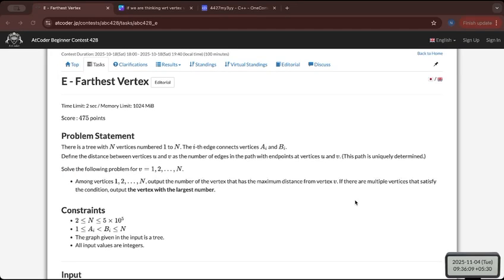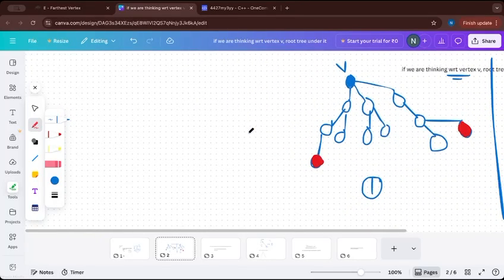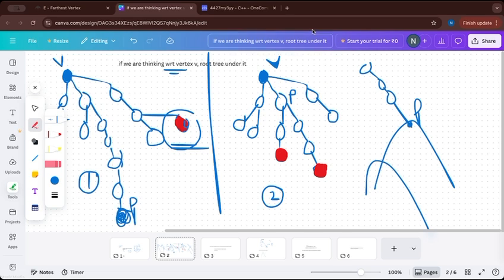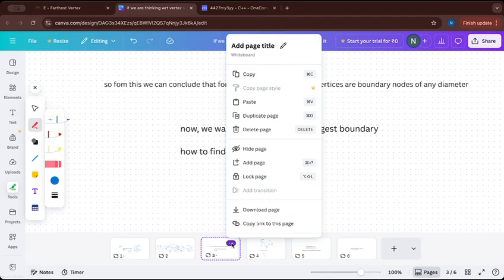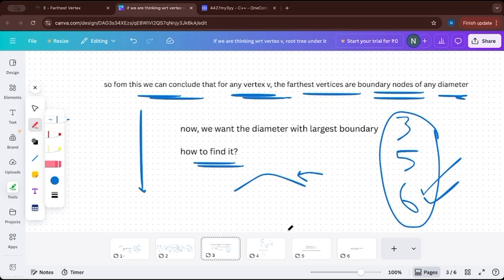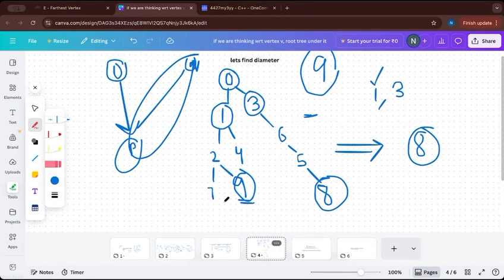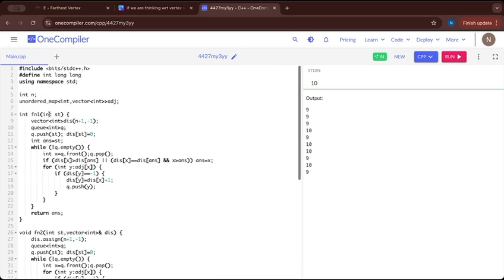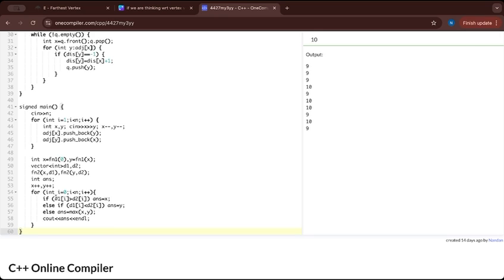DP on Trees 7 | Atcoder | Beginner Friendly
Below are the links of question and solution discussed in video. Ask your doubts in comments below. For more clarity, refer the solution code.